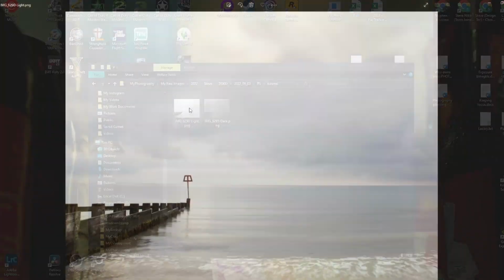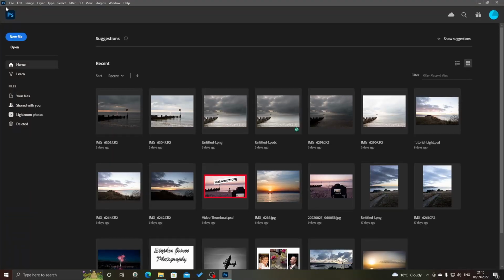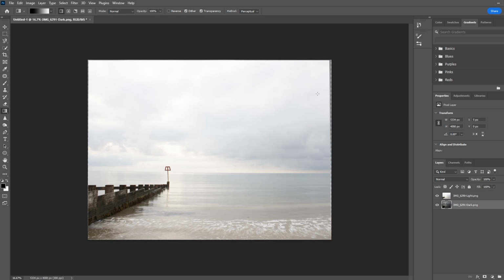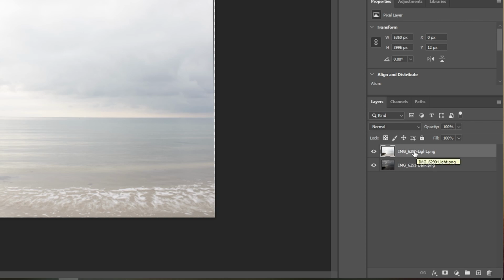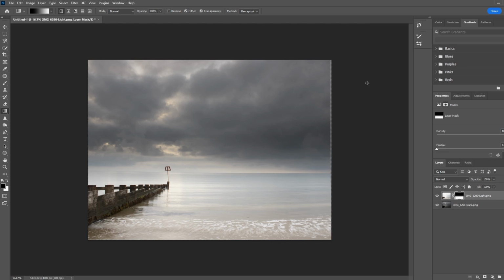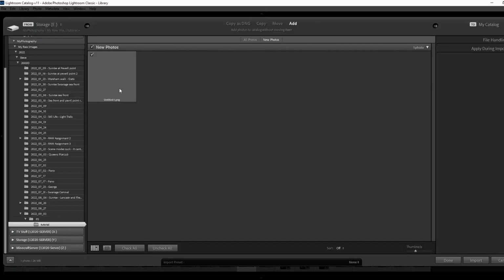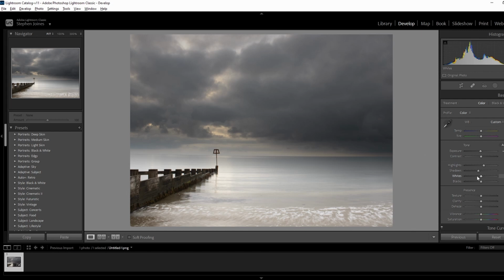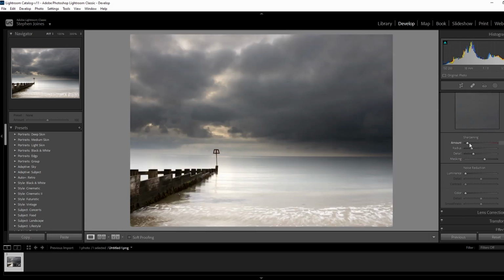Exposure blending in Photoshop - It is this easy!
If you think exposure blending is difficult then think again. In Lightroom its as simple as selecting the images you want to blend, Lightroom then does all the work. But how about doing it manually?
In this short video I will show you HOW simple it actually is to do in Photoshop.

It's not easy having a full time Job as well as doing Photography. So, if you would like to support me then please do.
This will go to helping me maintain the website, producing the YouTube content as well as equipment.
You support will be much appreciated.
https//.buymeacoffee.com/StephenTSP